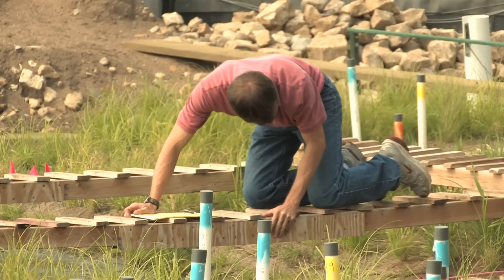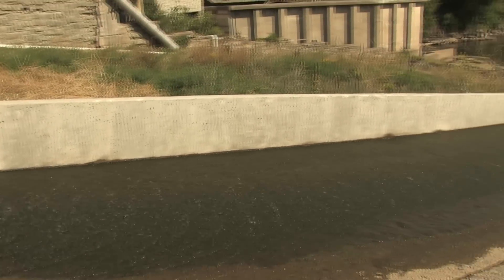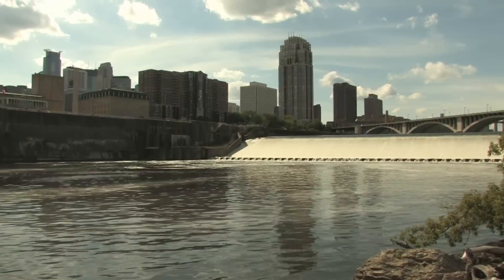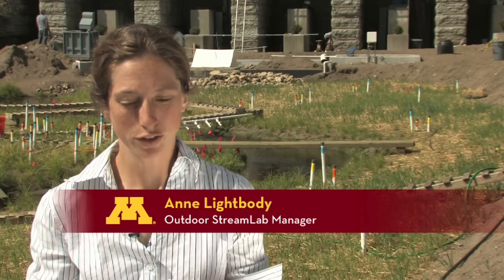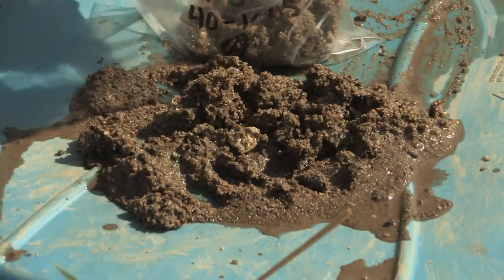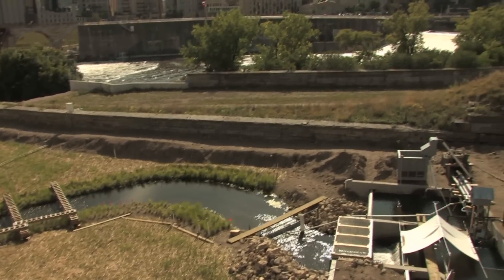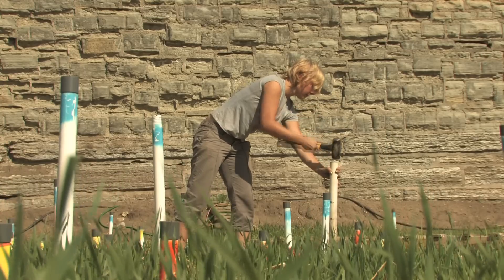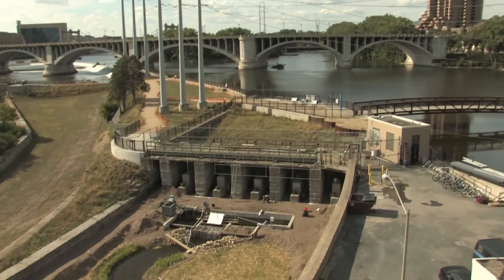U of M St. Anthony Falls Laboratory opens new Outdoor Strea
The University of Minnesota's Saint Anthony Falls Laboratory is celebrating the opening of its newest research facility.  The new U of M Outdoor StreamLab will help researchers discover new things and is very unique because it is life size and outdoors.